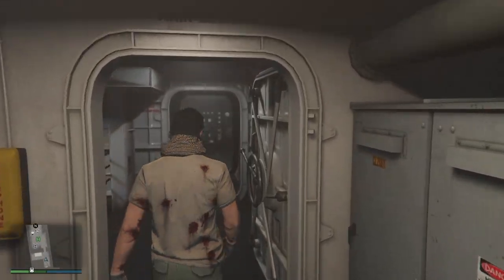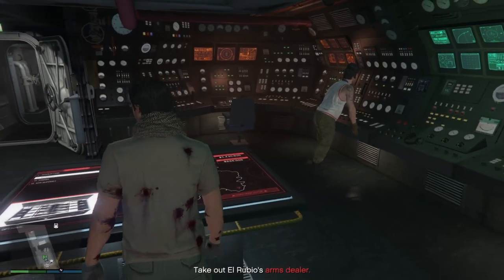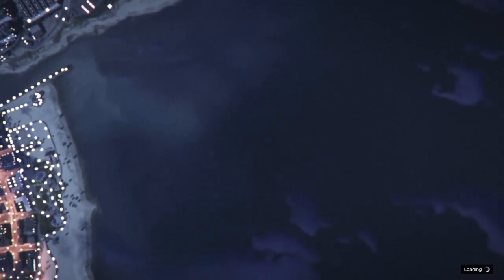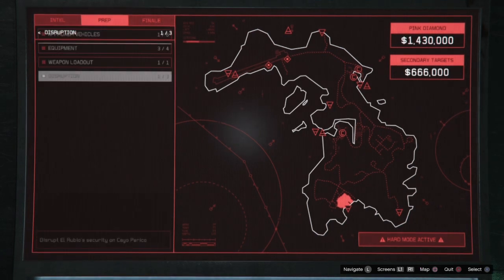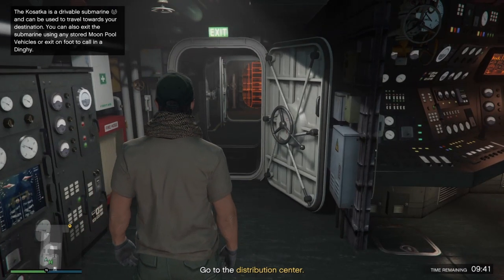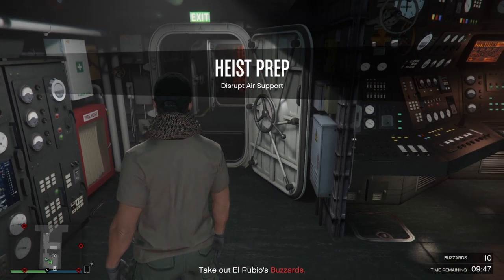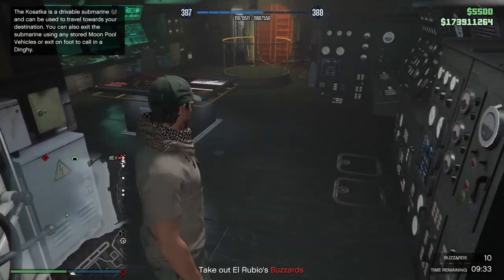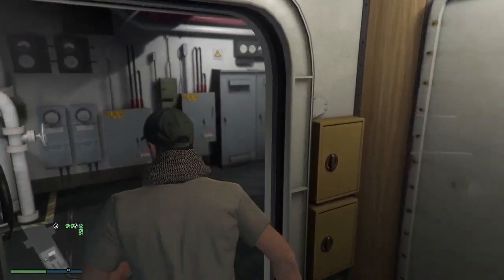How to Skip Disruption setups prep Missions in Cayo Perico heist (glitch) See my pined 📌 comment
How to Skip Disruption setups prep Missions for free in Cayo Perico heist (glitch)